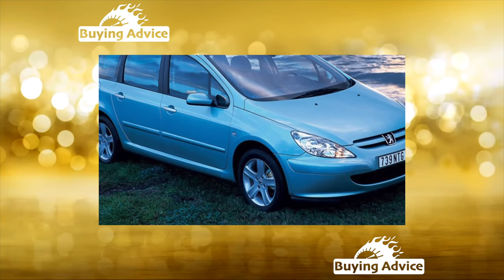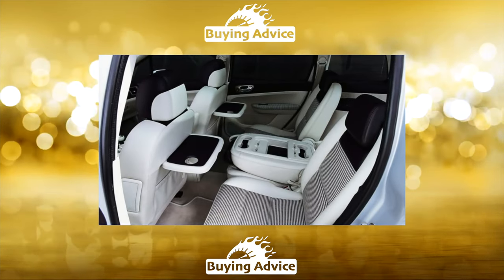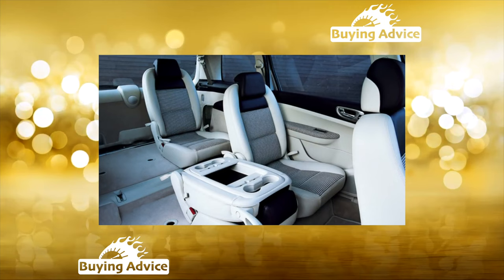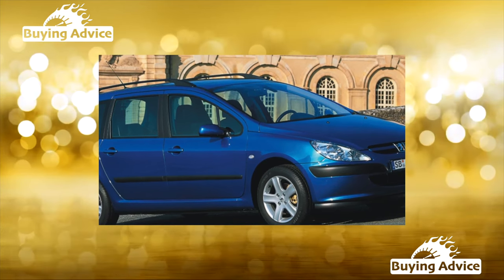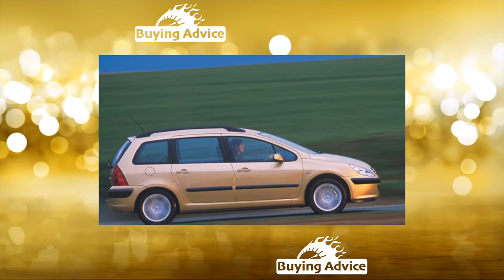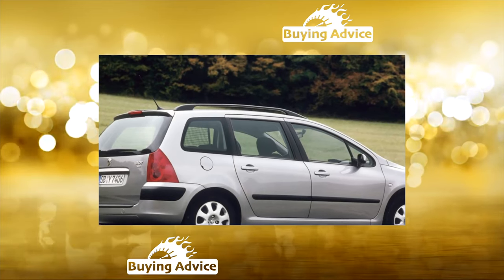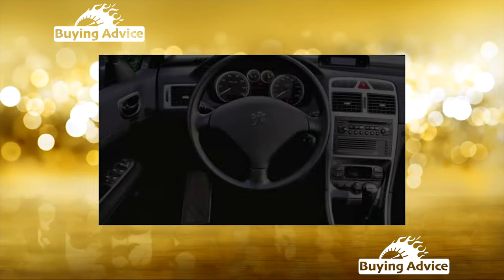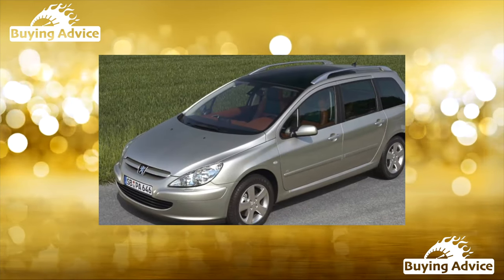Buying advice with Common Issues Peugeot 307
Buying a Used Car Review! Peugeot 307 ownership experience common problems, issues, defects and complaints